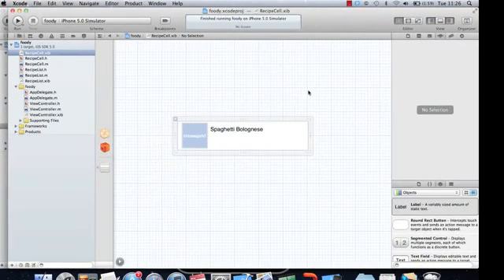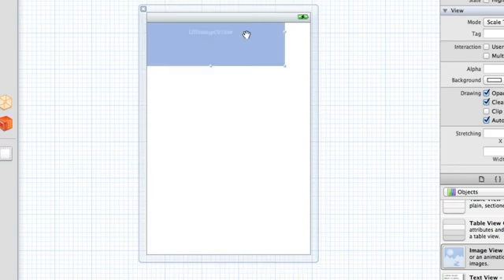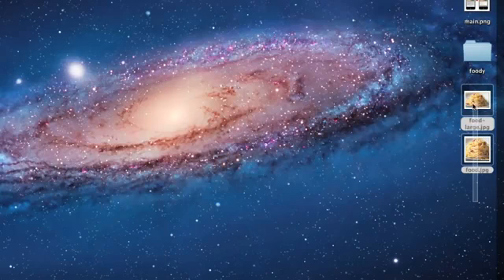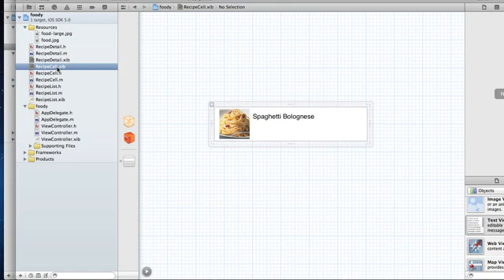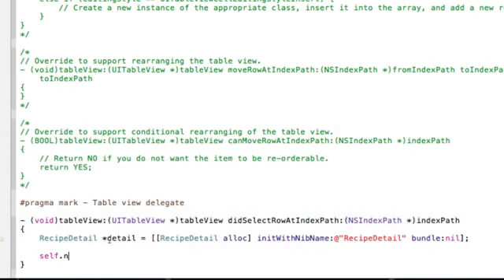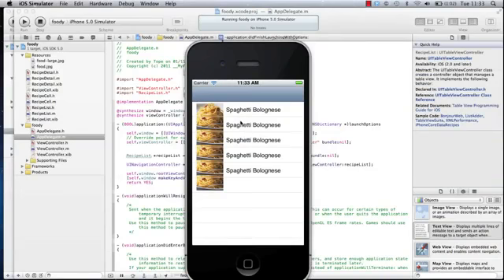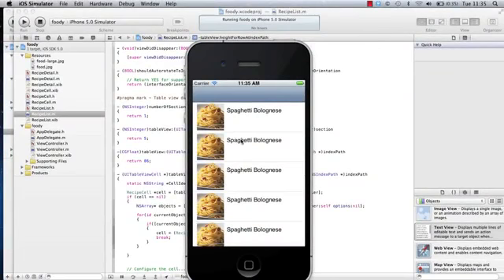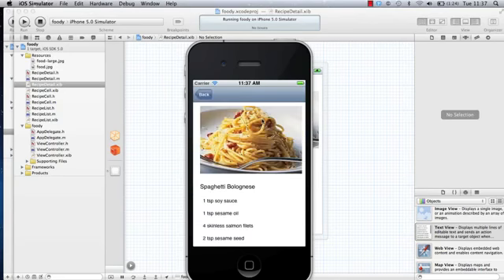iPhone App Design: How To Make A Top-Selling iPhone App With Great Design - Part 3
Lecture 3 : Creating a Detail View To Show Recipes

Today, iPhone application development has gained respect from all around the world due its systematic and professional approach for designing most innovative and impulsive apps. It is very hard to get perfection in designing and developing apps which can attract and appeal the target audience, one of the most difficult things where most of novice iPhone developers often make mistakes is designing UI for iPhone App.

Many novice iPhone designers often fails to create professional and good quality UI designs for their apps, which in turns results into poor look and feel of application. There are some basic things one should always keep in mind while designing iPhone App UI. This article is aimed to provide some handy tips for iPhone Designers to design iPhone UI more effectively and efficiently.

• If you have just entered into iPhone Application Development field, and not aware about iPhone design than first thing you have to do is just go through the iOS User interface guidelines. It has very crucial and important information which could be helpful to design effective UI designs for apps.

• Try to understand your app first, identify its goal and purpose! It is very essential to first identify the type of app for which you are going to design UI. Try to know what the goal of app is and who's going to use it and based on that start planning UI design which suits the app purpose and attract target audience.

Dislaimer: This video does not represent "iPhone App Design: How To Make A Top-Selling iPhone App With Great Design" officially.